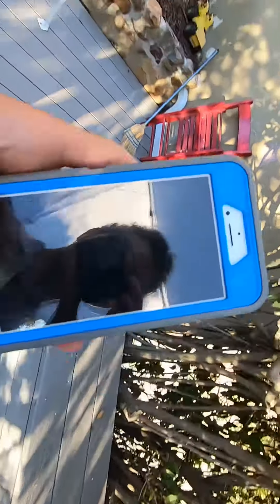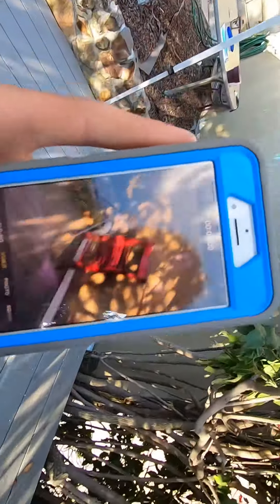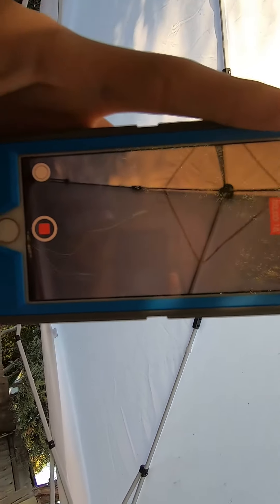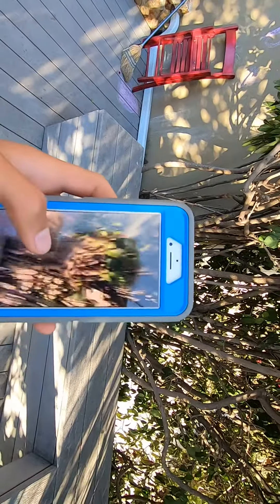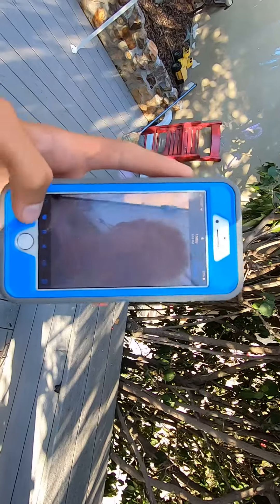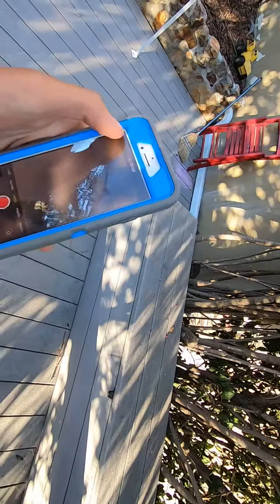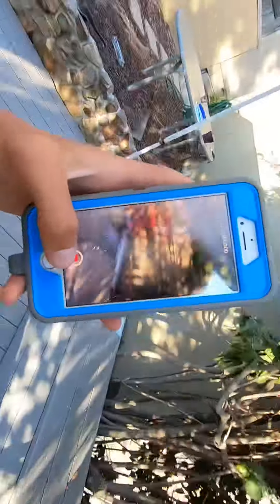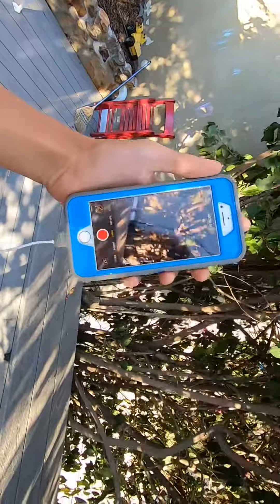How to fast forward videos on 🔒 phone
How to quickly access the timeline on videos you just took without unlocking your phone!